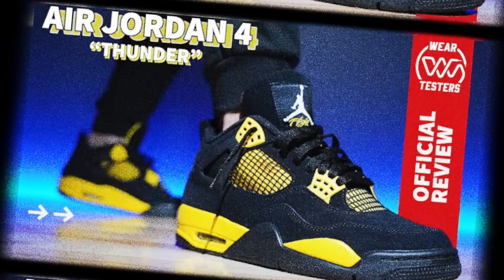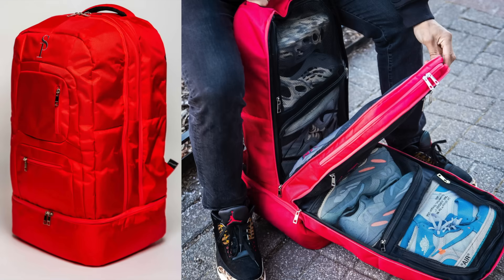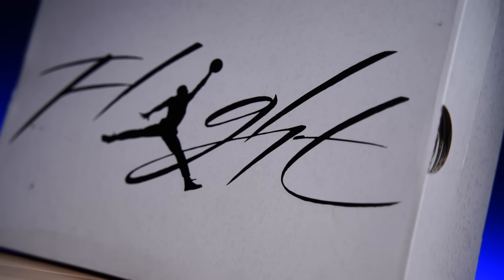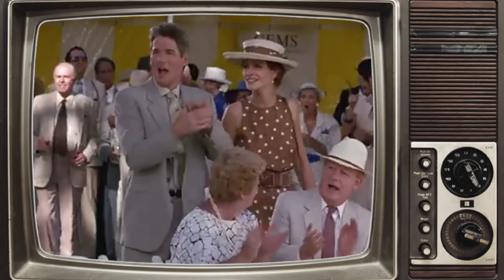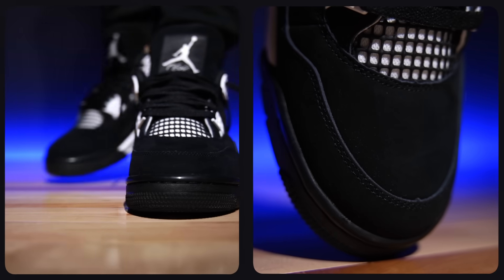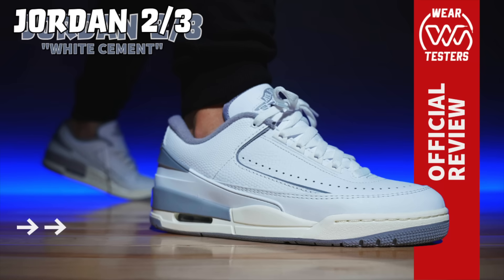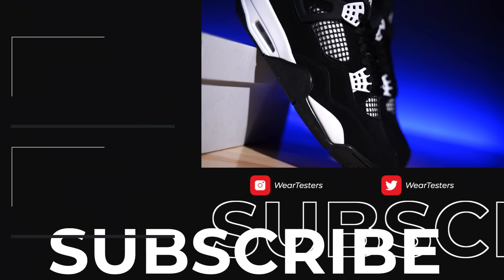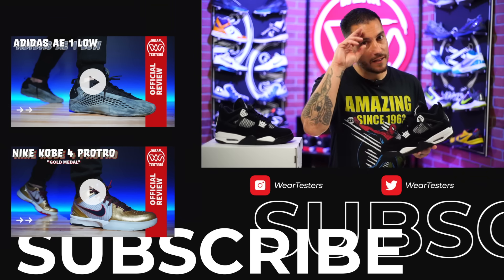Air Jordan 4 White Thunder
Hey Guys! Today we take a detailed look and review at the Air Jordan 4 White Thunder sneaker.

WearTesters Production Equipment:
Wireless Mics